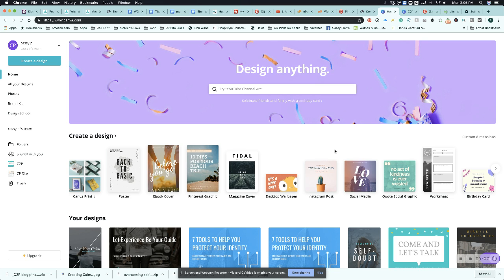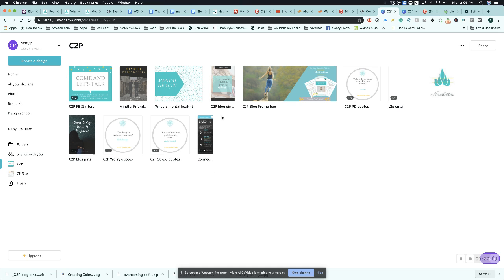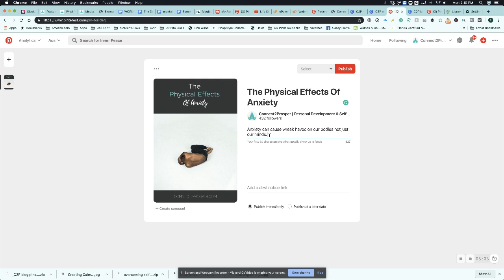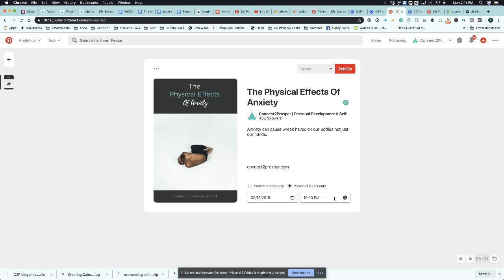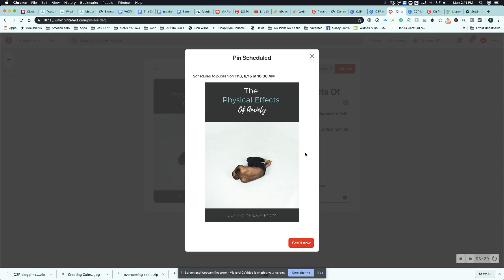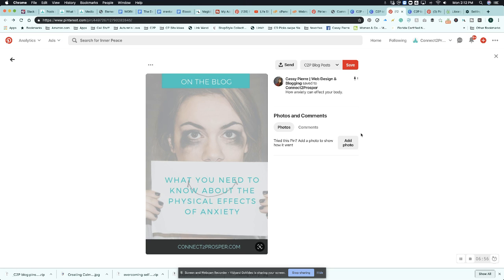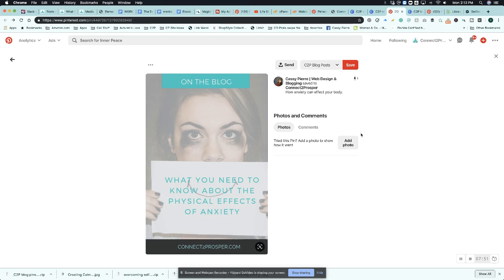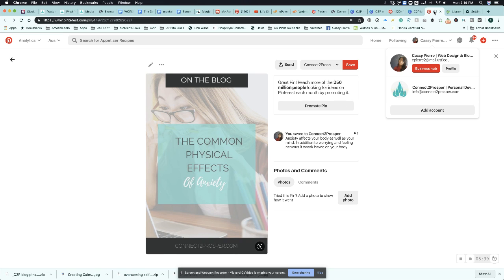2 Free Methods to Add and Schedule Pins To Pinterest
Are you still not sure how to add your pins to Pinterest?
Or are you just starting out and limited on funds to afford the third party subscriptions?
Well, you're in luck! Here are two free methods you can use to add and schedule your pins to Pinterest. Yay!